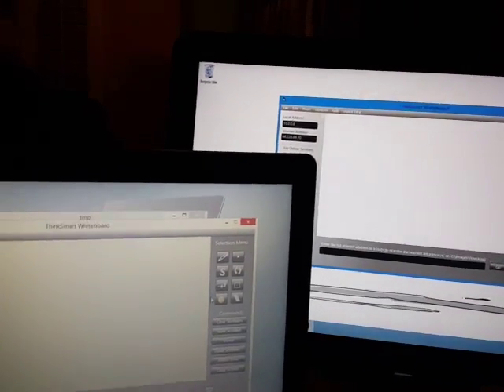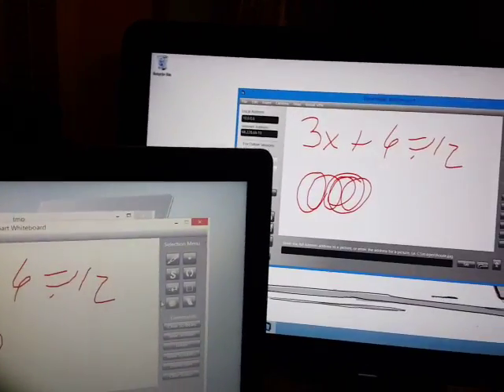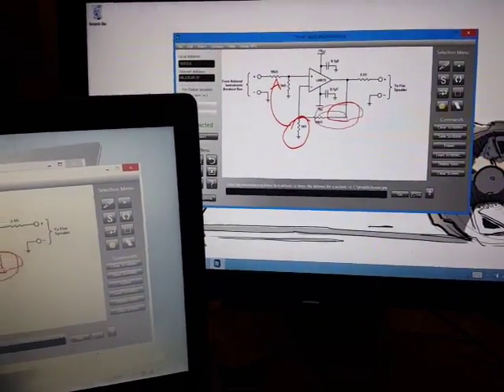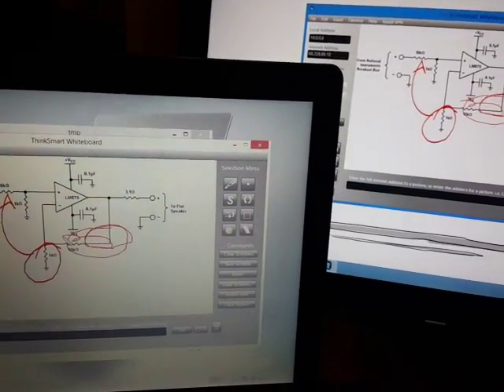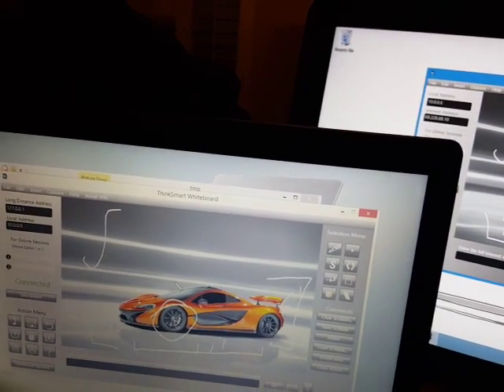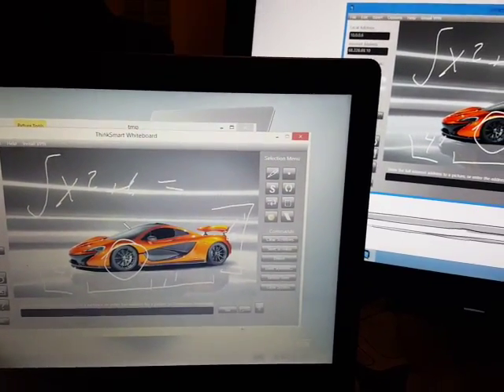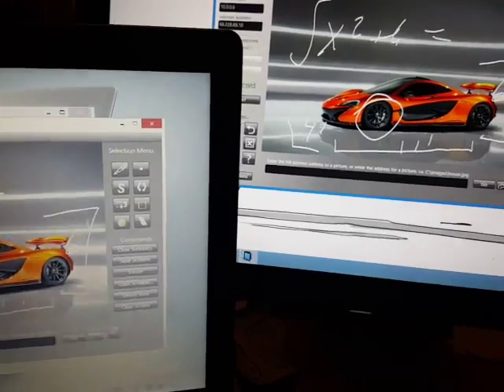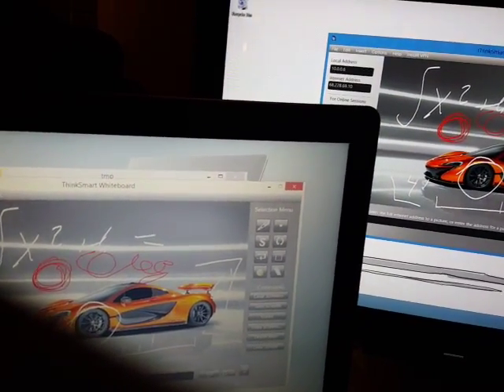5 min demo thinksmart whiteboard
Brief demo of features